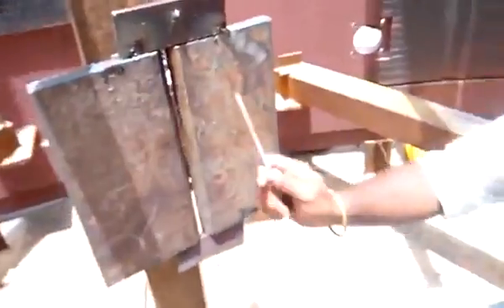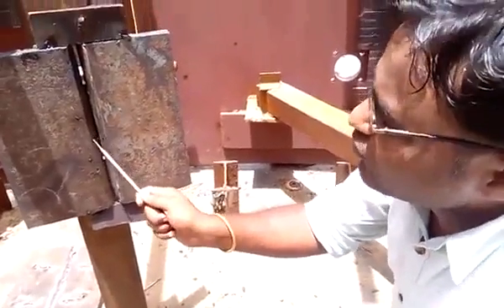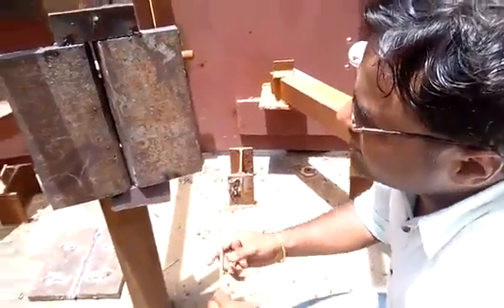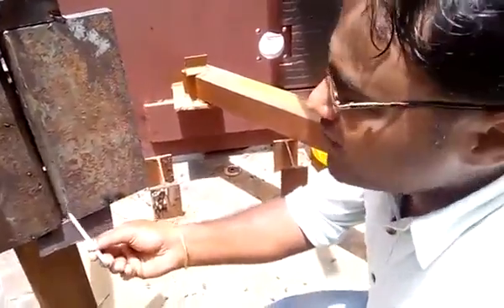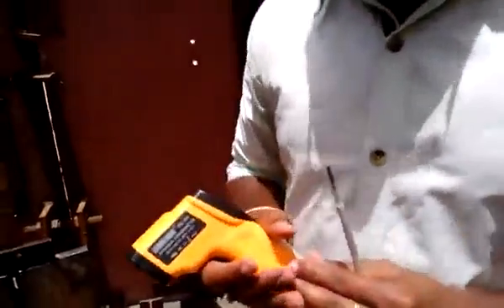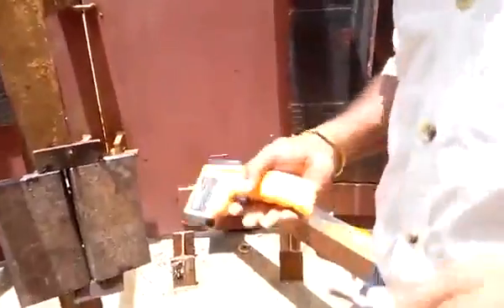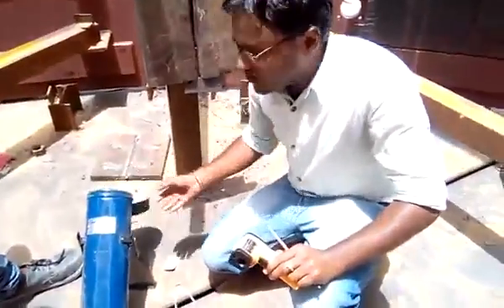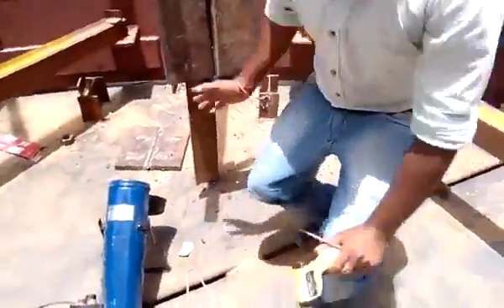[English] Welder qualification test in 3G position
This video is about the standard procedure for conducting Welder Performance Qualification Test in 3G position (Vertical Groove Welding position) as per ASME SEC IX. It includes test coupon setting, preheating, close view of welding and temperature checking by pyrometer.

Here is a list of top 5 performing videos of my YouTube channel;

1. Welding Positions (5,00,000+ Views)

2. MIG Welding (3,77,000+ Views)

3. Shielded Metal Arc Welding (2,33,000+ Views)

4. Types of Steel (1,31,000+ Views)

5. TIG Welding (1,30,000+ Views)

I request you all to please give your valuable feedback and suggestions for the improvement of quality and contents of my video.